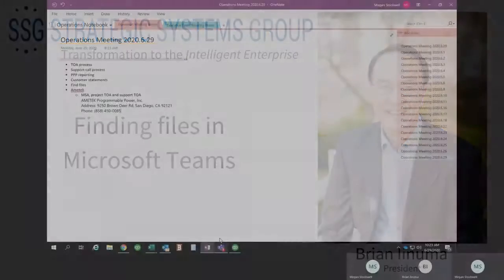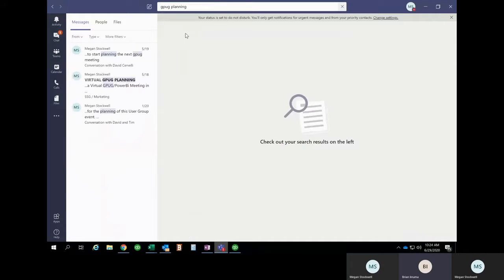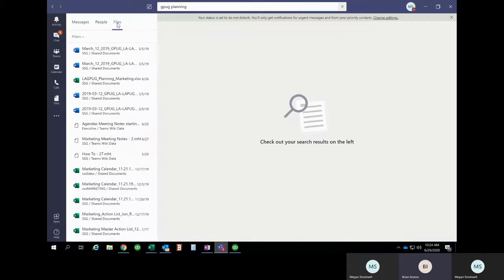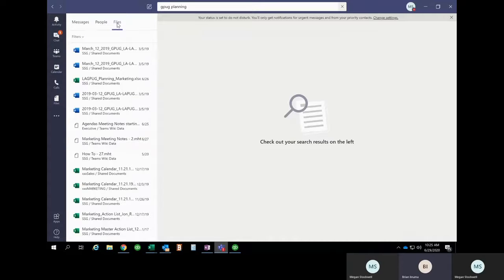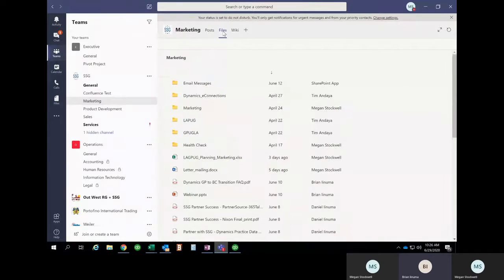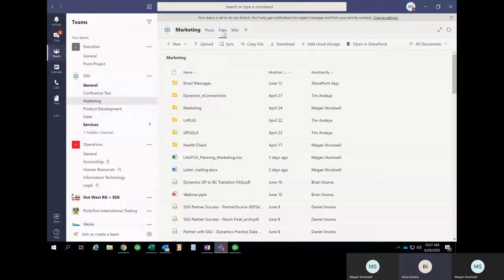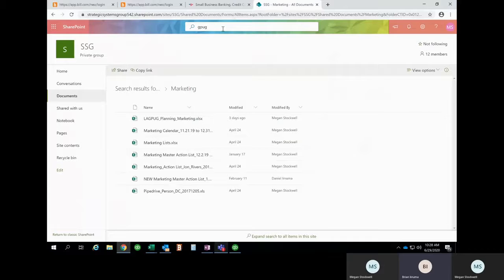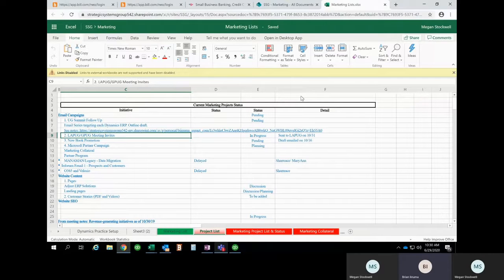Finding Files in Microsoft Teams | Microsoft Dynamics ERP Services | Strategic Systems Group, Inc.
Hello and welcome! Megan and I are going to review finding files in Microsoft Teams and in SharePoint.

One of the things that seems to come up often in our discussion of Microsoft Teams is the phrase, “I can't find anything in Teams!”

We’ve discovered ways to find things in Teams and finding files is one of them.

Megan, if you would, please navigate to Teams and let's see if we can do a file search. We’ll do it in Teams first. Pick a file that you know should be in here and use a portion of the filename to initiate the search.

On the left-hand panel there are Messages. These are the posts and chat messages that have the words “GPUG planning” in them. If you look at the top menu, it says Messages, People, and Files. This is one way find files for which you know a portion of the file name.

One of the things I suggest to team members within our organization is to attach files to conversations or at least reference them in conversations. The reason is conversations are easy to full-text search and add context for the files.

However, if for some reason you only have the file name or a portion of the file name, then the search will return names of the files you’re looking for.

Up until this point, we may have both searched for files hoping that they'd be referenced in a conversation someplace. I think that, in any case, it's still important to attach files to conversations or posts in Teams to give them context. That way, we know what the files are for. If we just place files out there, our team will most likely never know what to look for.

Let's do this. How about if we go ahead and pick a team. We could use Marketing if you like. Then, click the Files tab in the top menu. What I noticed is that, in this portion of the Teams interface, there is really nothing helpful in terms of searching for files.

The Files tab is useful to access files. You can access individual files in the root directory plus you can also access files that are in subdirectories. When I have several files to upload, I’ll create a subfolder to upload those files and then capture the link to the folder and put it in a conversation. I did this for the Traction audio files that I recently posted to Teams. I created a folder and put all the audio files in it. I then found the link to the folder and posted it in a conversation.

While it's not clear how to search for files here, there is a SharePoint option. This brings up the classic SharePoint interface.
What is useful here is that there is a search option. At the very top look for the field where it says, “Search this library”. So, go ahead and use the same search that you had used earlier.

All of the files that relate to this term appear. What's also interesting is that any files that have the search term it its content will also appear. There's a file in the listing says “MarketingLists.xlsx” that that does not have “GPUG” the file name. However, there's a reasonable chance that it has “GPUG” in the file itself. Open it real quick and let's see if that's true. Type Ctrl-F and see if you can find “GPUG” in the spreadsheet. You may have to switch to another tab that might possibly have it. Let's see if this is true and do a Ctrl-here as well. Very good.

So, this is that doubly useful in the sense that it will pick up search terms in the file name and also within the file itself.

Okay, that will do it for our Finding Files in Microsoft Teams session.